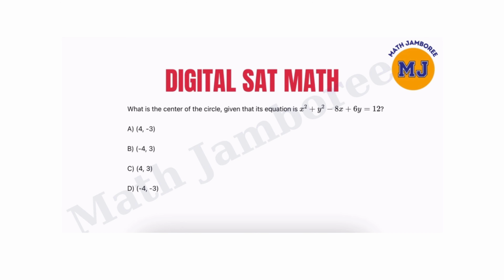15012009 Parts of Circles for the Digital SAT | Math Jamboree